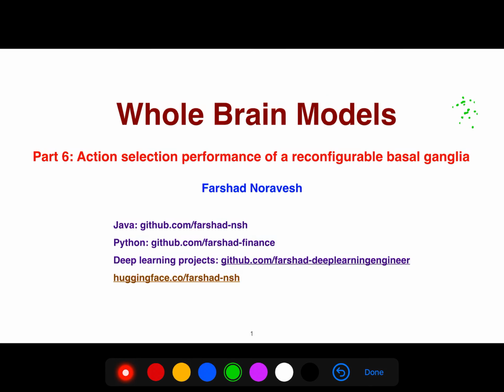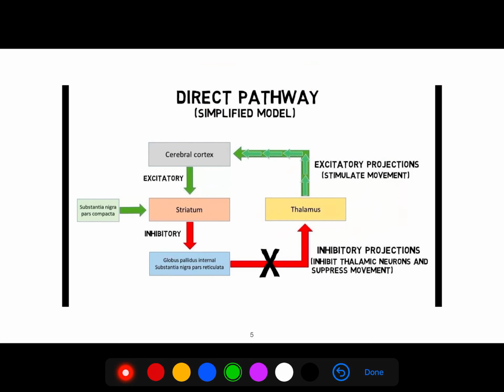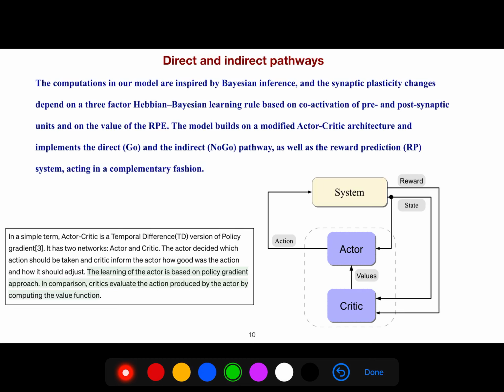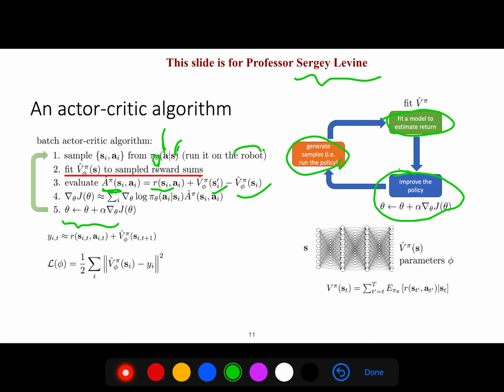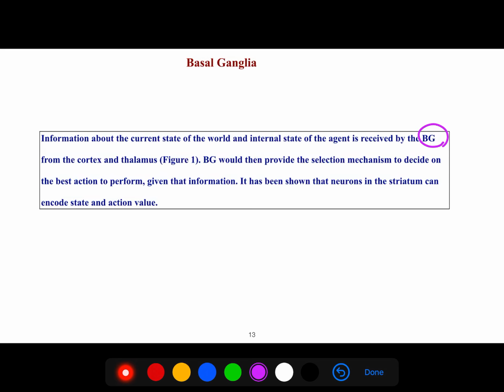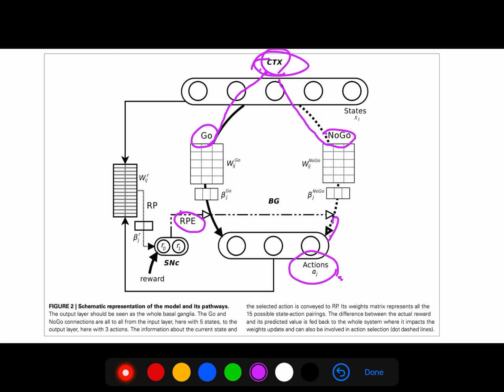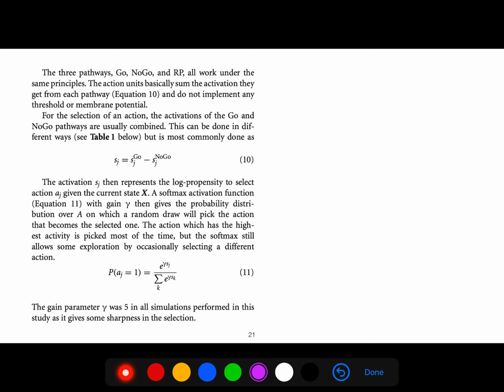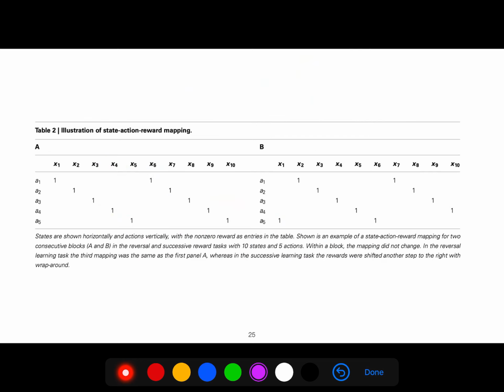Part 6: action selection performance of a reconfigurable basal ganglia